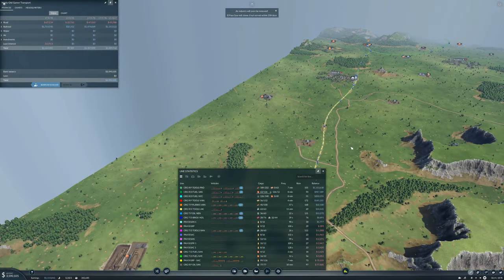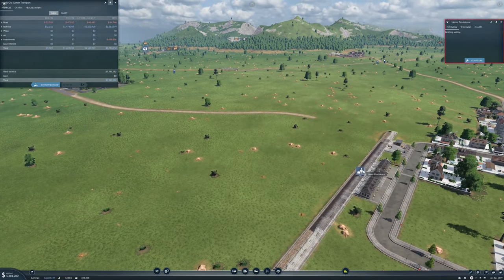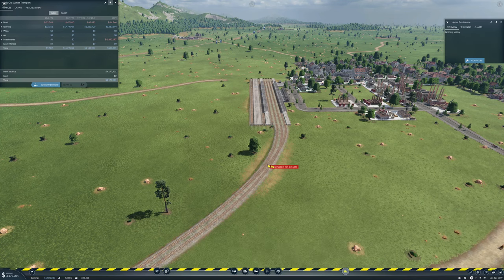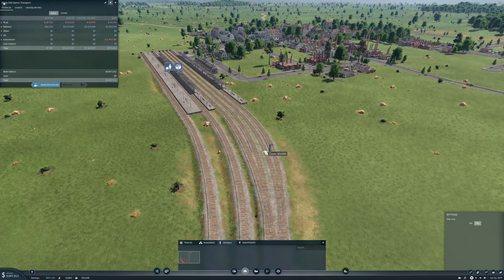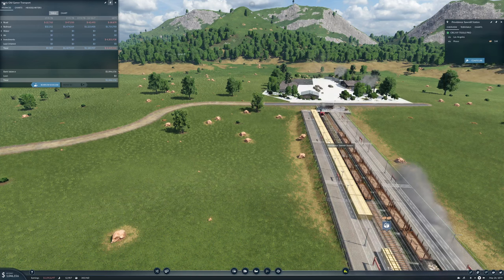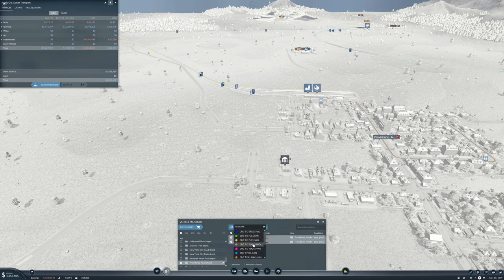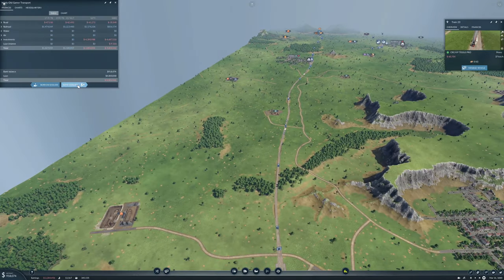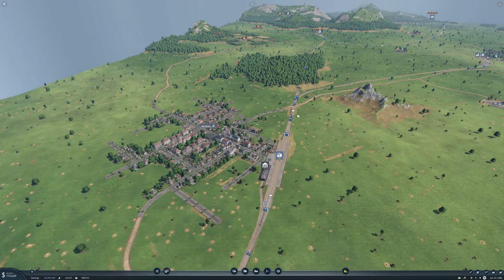Transport Fever 2 EPEC Challenge #8 | Spring Update Beta | Providence tool deliveries